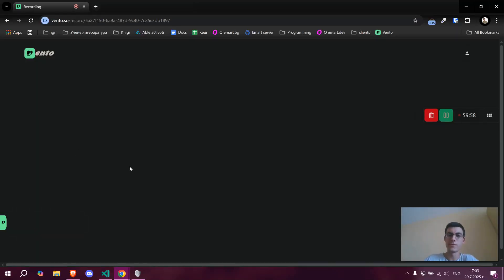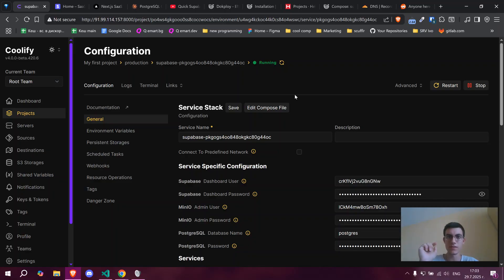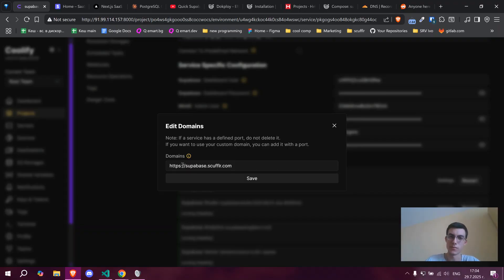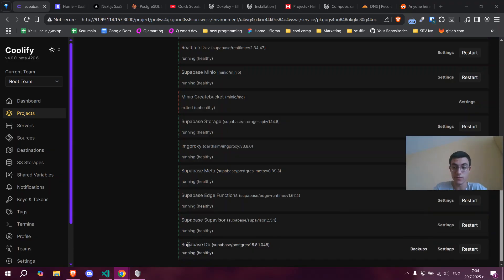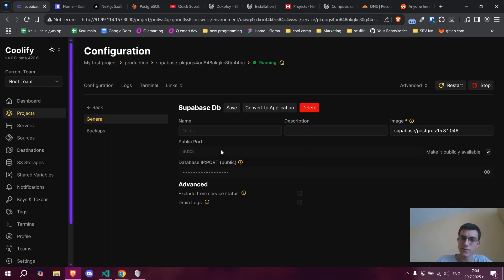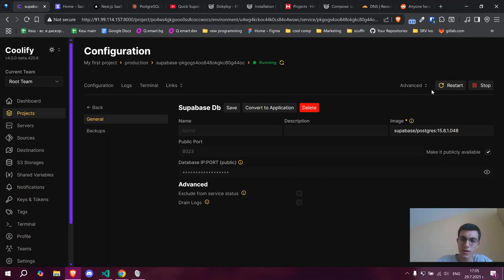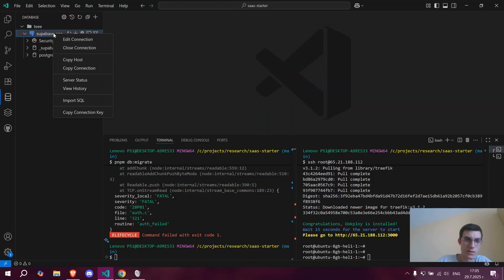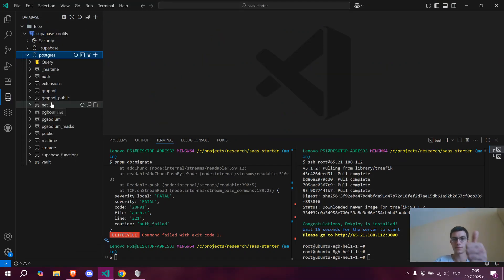Supabase self-host on Coolify with showcase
I've been frustrated by errors and other videos that don't show how to connect to Coolify after deployment. In this video, I will show you how to install Supabase and connect to it with a public database connection.
Don't try to steal my DB, I've already deleted the sensitive data.

2 errors I faced:
1. I did not know how to add a domain to my Supabase
2. The database was NOT public, so I could not connect to it.